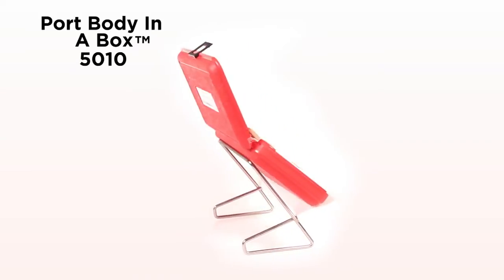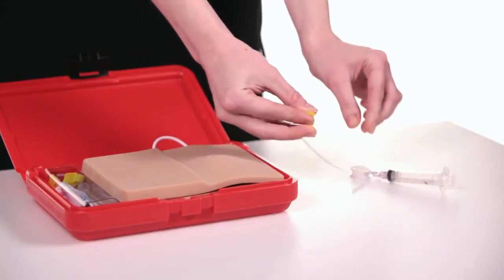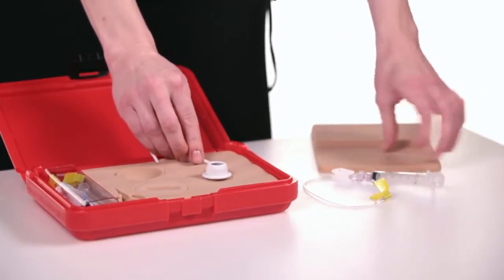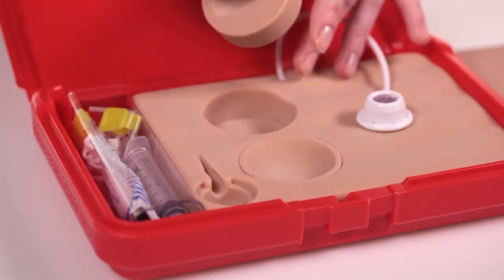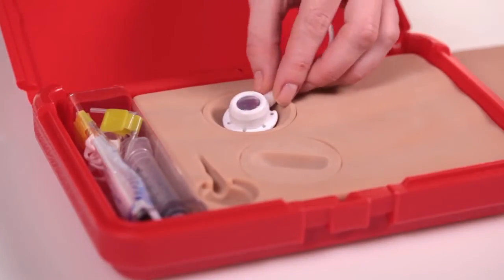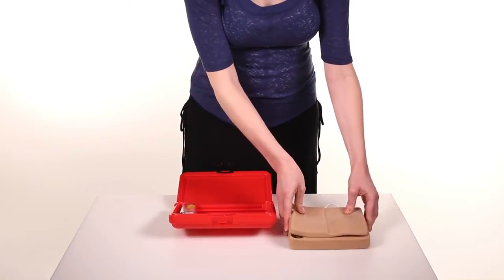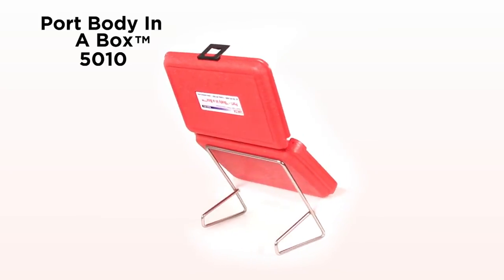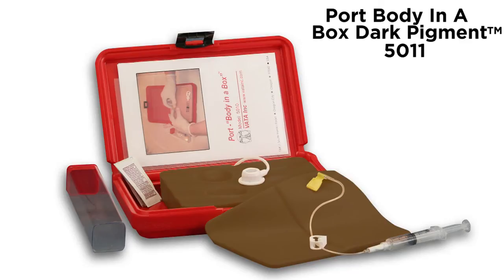Тренажер для демонстрации устройства венозного доступа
Компактная, легкая модель, быстро устанавливаемая и удобная при хранении. Великолепное средство для тренировки и тестирования владения предметом и навыков осмотра для пальпации и доступа к имплантированному прибору сосудистого доступа. Модель применяется для имитации доступа при следующих размещениях: нормальном, наклонном, блуждающем и глубоко помещенном. Успешный доступ подтверждается возвратом "крови". Существует возможность вливания жидкостей и забора "крови", так как модель содержит собственный мешок резервуара имитированной крови, емкостью 35сс, аккуратно вложенный вовнутрь. Обучение доступу и практика может происходить внутри ящика или модель можно переместить для группового применения. Две круглые вставки применяемые для имитации блуждающего и наклонного расположения порта взаимозаменяемы для возможности разнообразить навыки использования. Кожа имеет две толщины: сторона толщиной 1/4 дюйма дает возможность приблизительного ощущения пальпации порта на средней глубине, тогда как сторона толщиной 1/2 дюйма воспроизводит приблизительное ощущение при пальпации глубоко помещенного порта. Кожа изготовлена из материала с улучшенным сопротивлением разрыву и дает возможным производить двойное количество уколов иглой, имеет не масленую и не липкую поверхность и не воспринимает пятна.